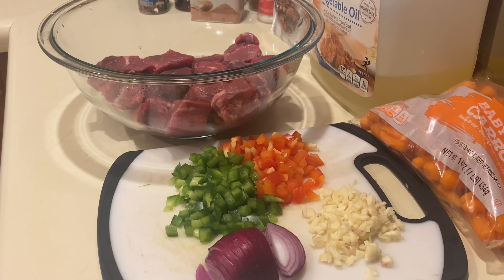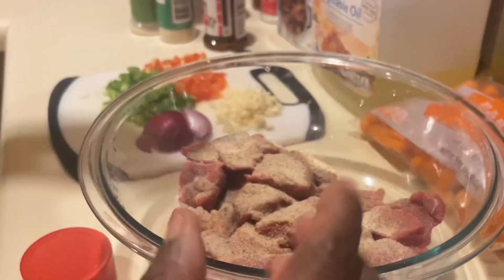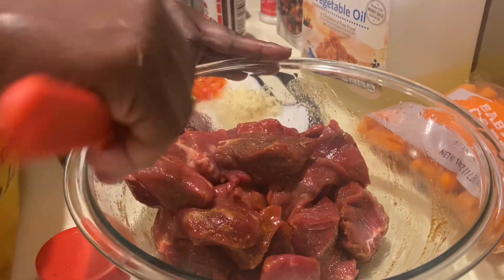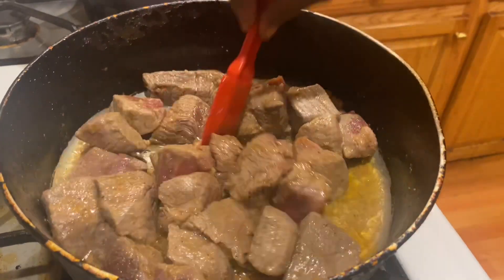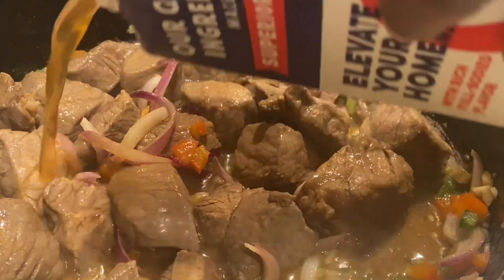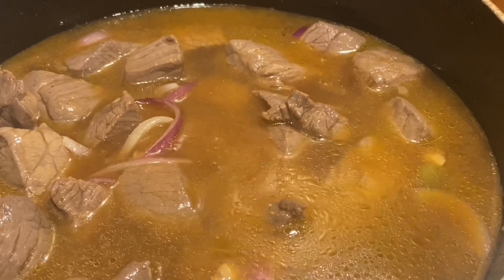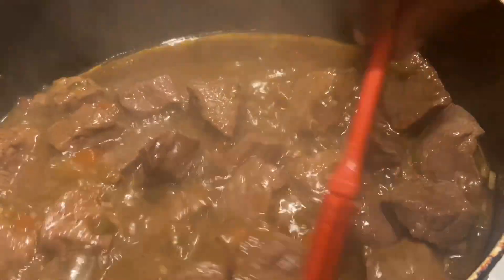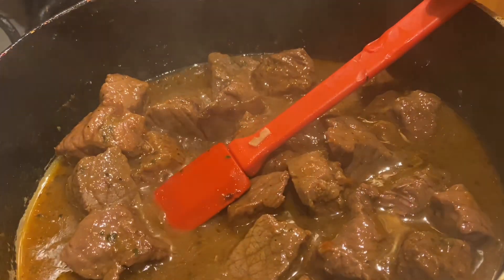HOW TO MAKE THE BEST BEEF TIPS EVER RECIPE